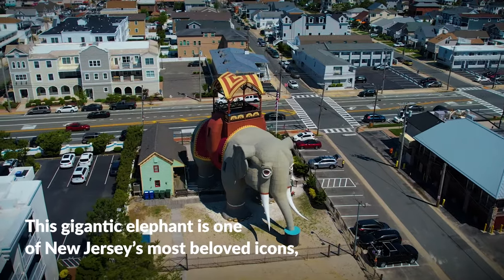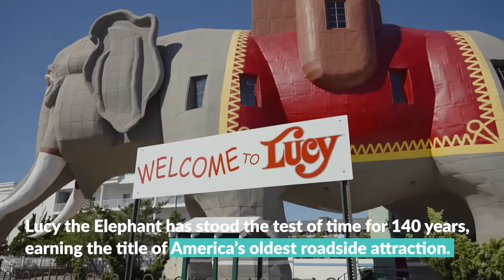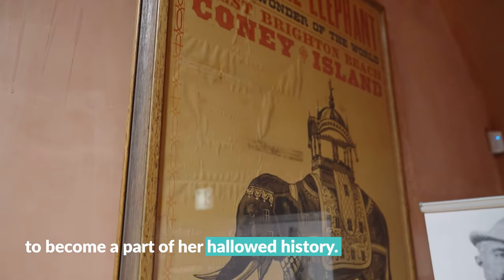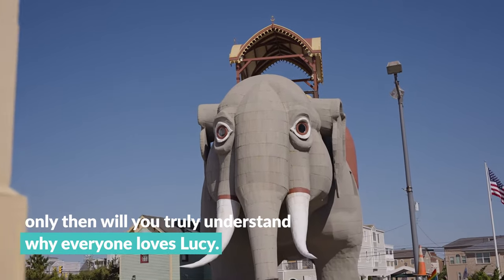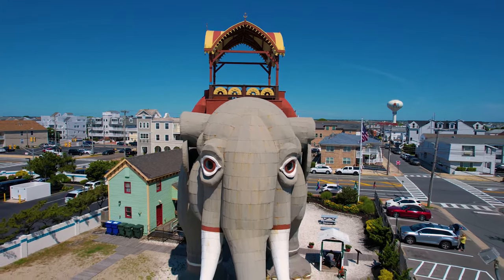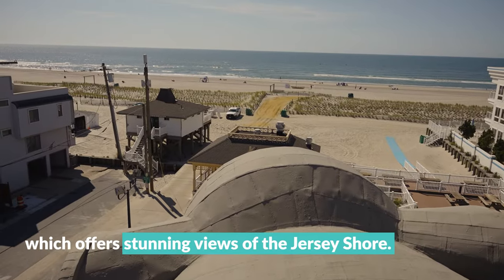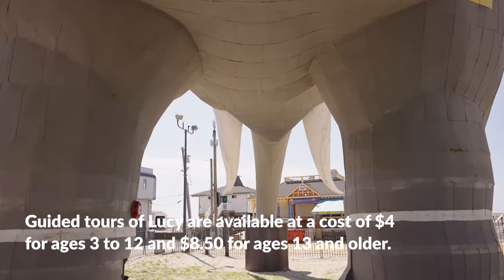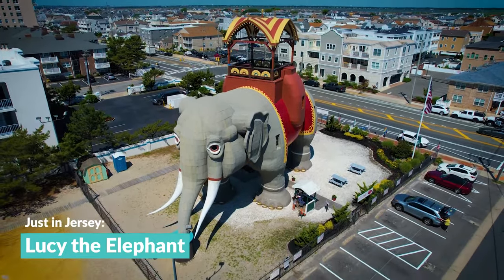Take a tour inside America's oldest roadside attraction, Lucy the Elephant | Jersey's Best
A quirky landmark with a colorful history has called the Jersey Shore home for 140 years, and she's one of New Jersey's most lovable attractions. Have you ever visited Lucy the Elephant?

Jersey’s Best is a lifestyle and entertainment brand committed to showcasing everything that makes New Jersey great. From vacation destinations to hidden gems, our goal is to bring you the latest and greatest places that make us proud to call New Jersey our home.